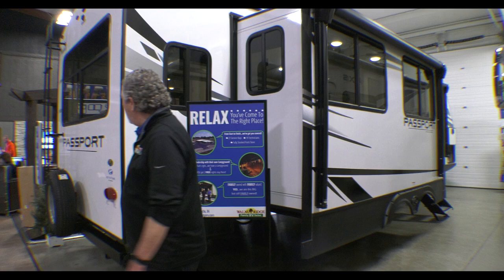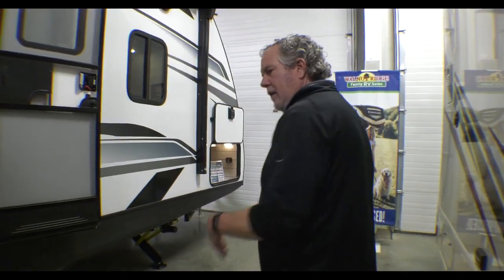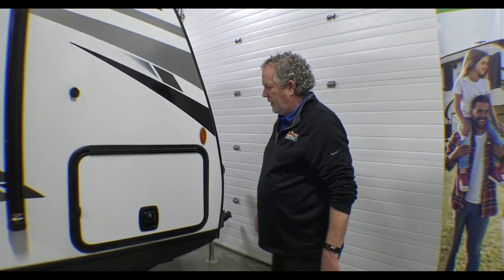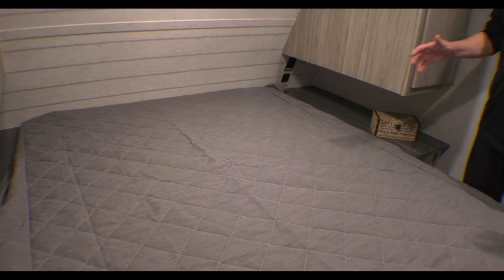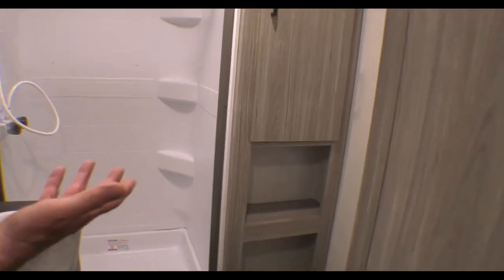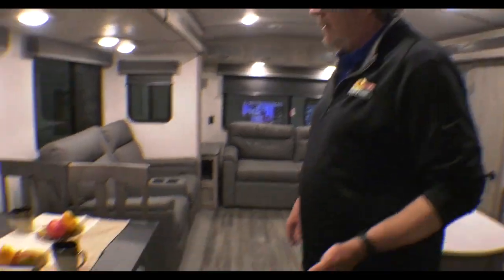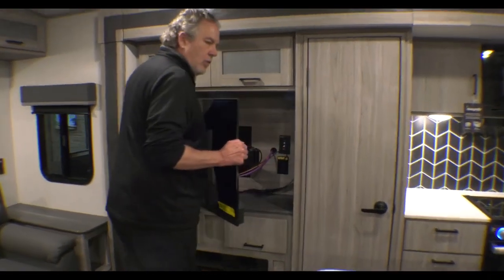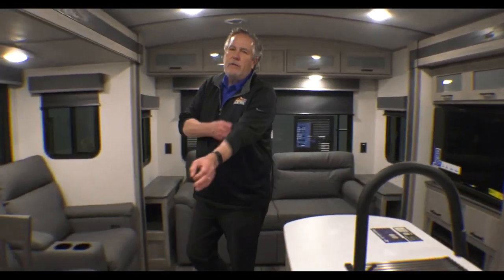2023 Passport GT 2870RL - A sharp camper with tons of storage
Check out the 2023 Passport GT 2870RL - A sharp camper with tons of storage